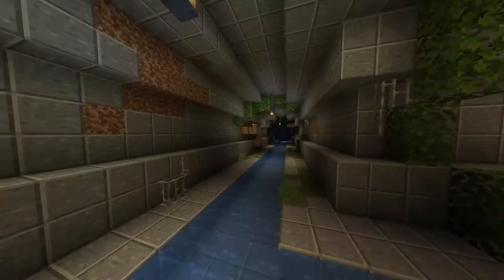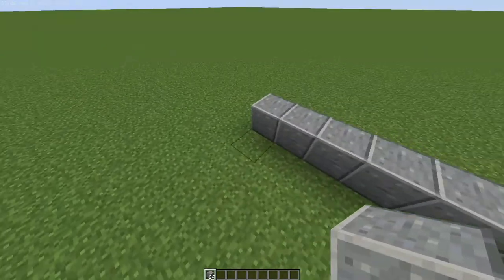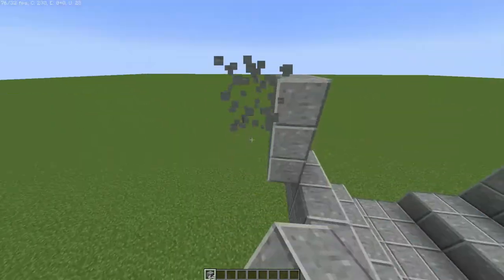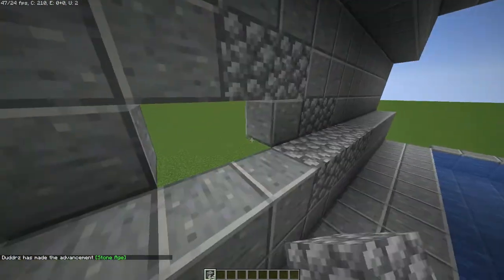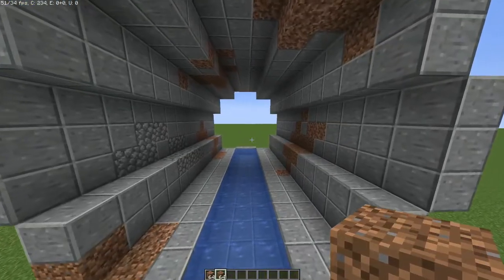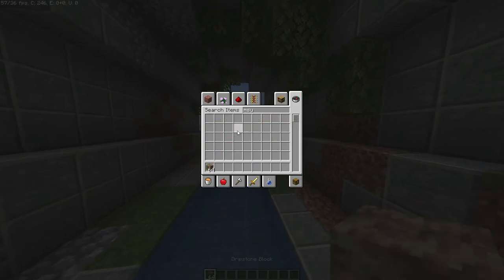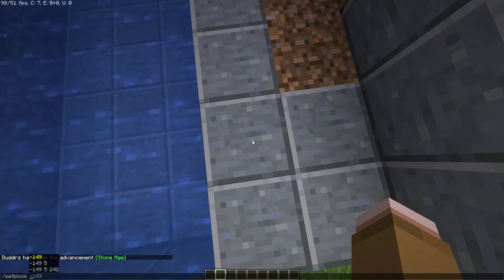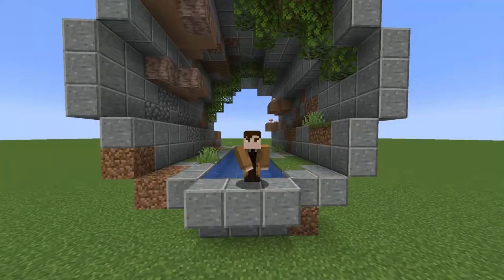How to build super easy Sewers in Minecraft! tutorial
Hello!
This might seem like a bit of an odd idea for a tutorial, but it's simply because I'm currently making an adventure map that take place in sewers!
If I think the map is good enough I might do a playthrough :D

This build is very easy, it should take about 5-10 minutes to do.
This tutorial does not use world edit, but it uses a few Minecraft commands. Here they are:
/setblock ~ ~ ~ grass
/setblock ~ ~ ~ brown_mushroom

Bye!

On this channel I do lots of building related things,
including Minecraft timlapses, build tutorials and much more!
If you have any suggestions for tutorials/timelapses, I'll do my best to try and build them!